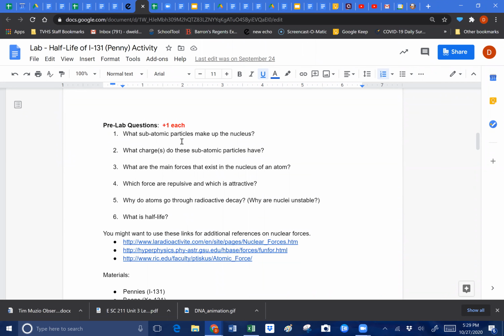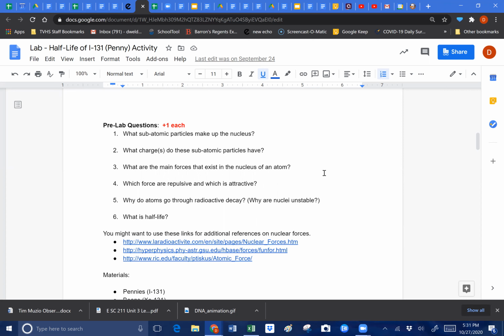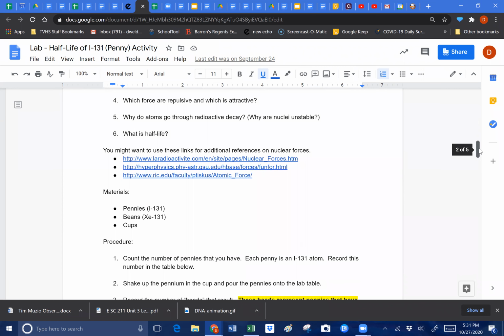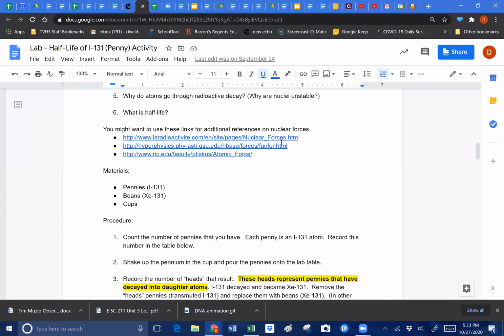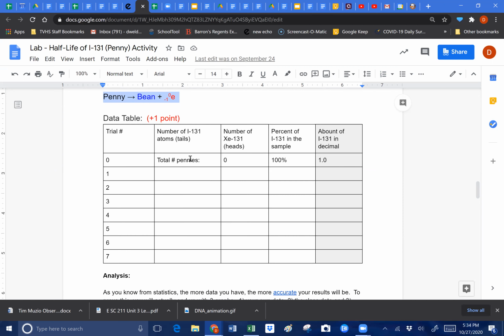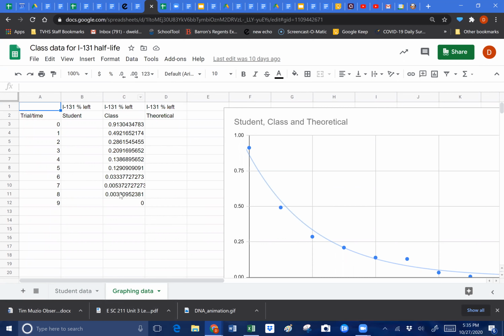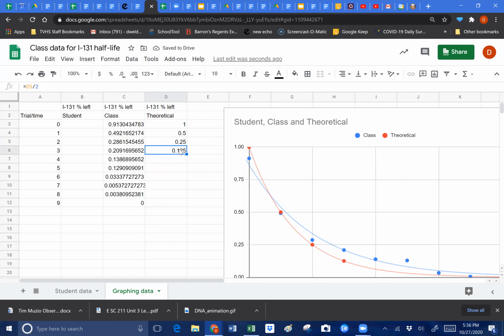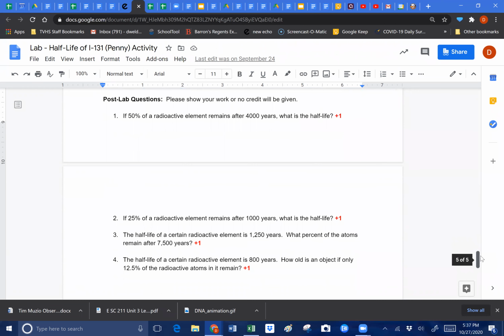Chemistry Review of Half life of I 131 Penny Lab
Review of Half-life lab using pennies and beans.